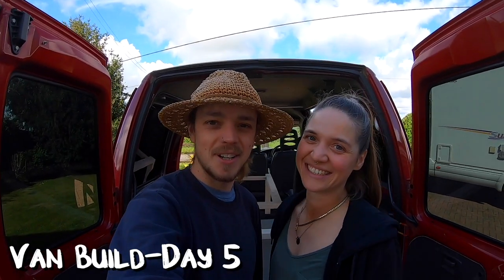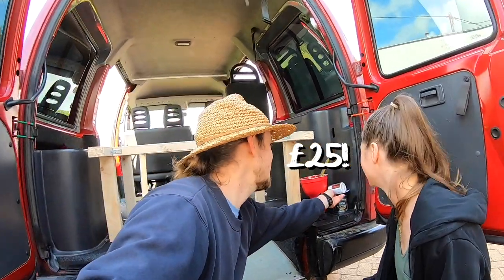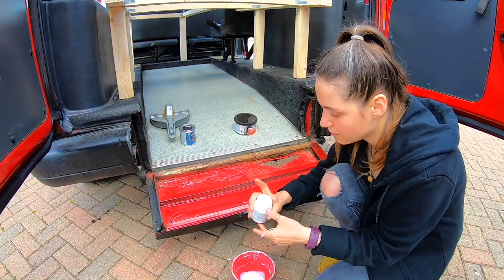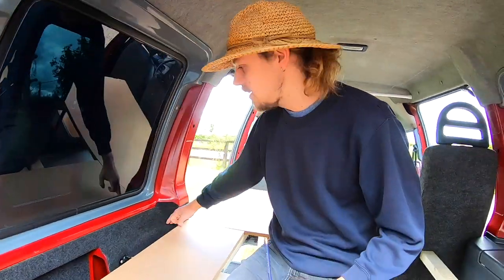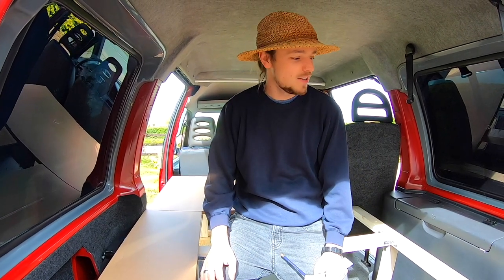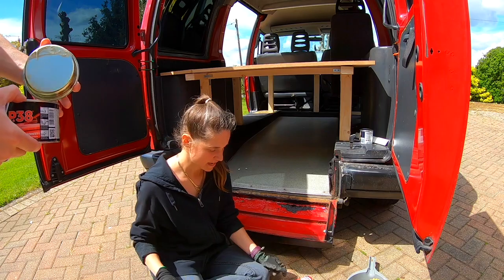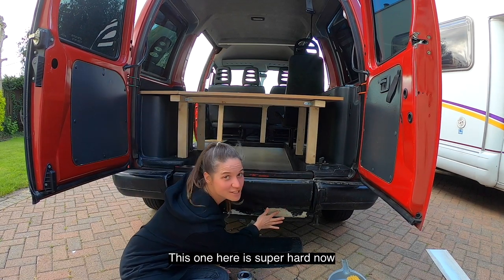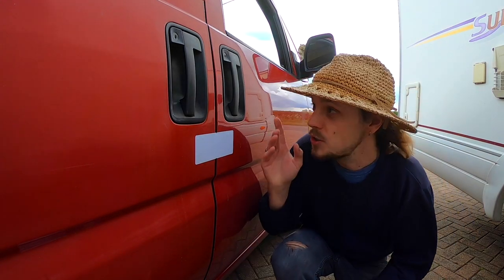BUDGET VAN CONVERSION (UNDER £800/$1000!) (2)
STEPS:
00:00 - Intro
01:19 - Dealing with Rust Holes!
03:45 - Building the Bed
06:13 - Dealing with Rust Holes (Part 2)
08:10 - Fitting the Deadlock
12:02 - Building the Bed (Part 2)
14:23 - Final Reveal!
15:24 - Total Expenses List

Telescopic Curtain Rail
Milenco Security Door Lock
Window Tint

► ABOUT US

We are Lavi and Ollie 🌞 We love adventure 😍 🌏 and making videos 🎥 We travel the world in affordable 💰 ways like walking 3000km across New Zealand 🏕 overlanding 2500km across Indonesia by scooter 🛵 or cycling 2000km across Britain 🚴 🚴‍♂️ Living by the motto "Big Dreams, Small Budget"

Now, after converting an old van into our new home on wheels, we are ready to hit the road and explore the wonders of Europe! 😍